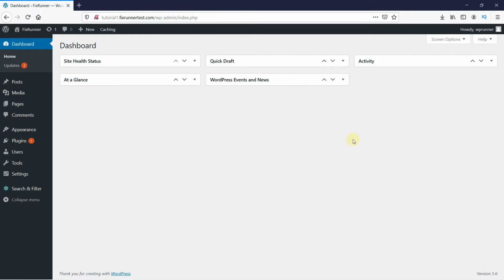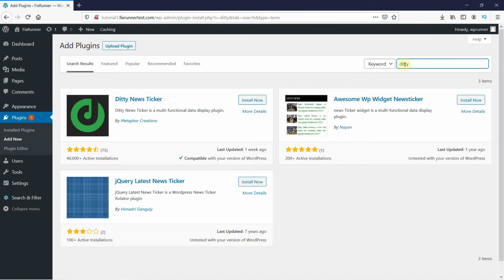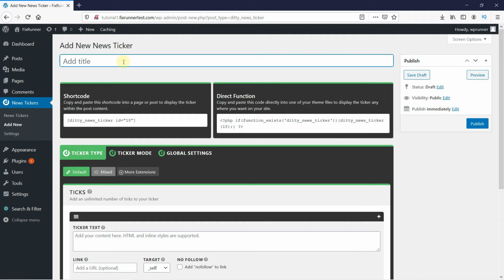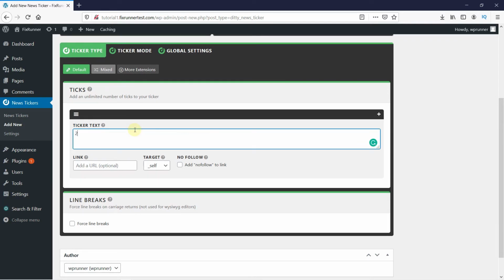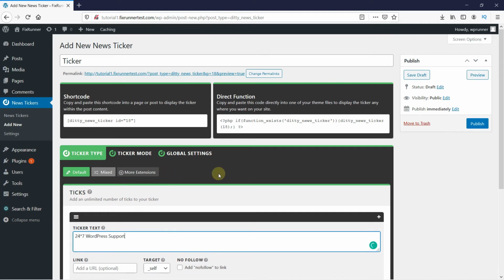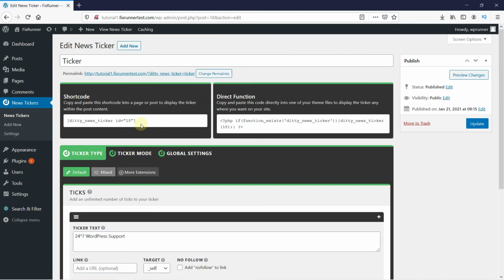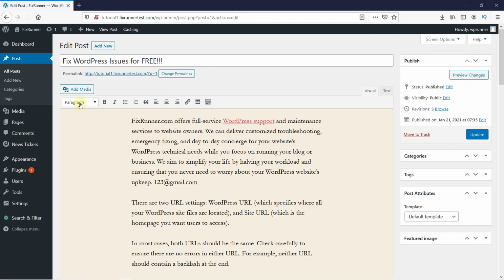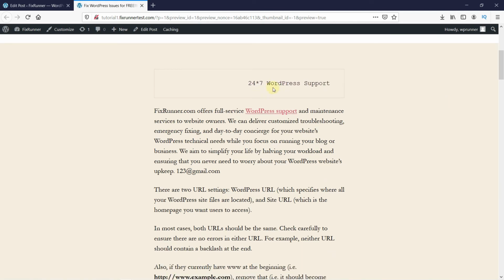How To Add A News Ticker In WordPress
The easiest way to add a news ticker in wordpress. News tickers can be seen on most television networks to highlight breaking news or daily trends. You can add a news ticker on your website to highlight anything your want.

0:12 - Introduction
0:20 - installing the ditty news ticker plugin
1:00 - plugin settings